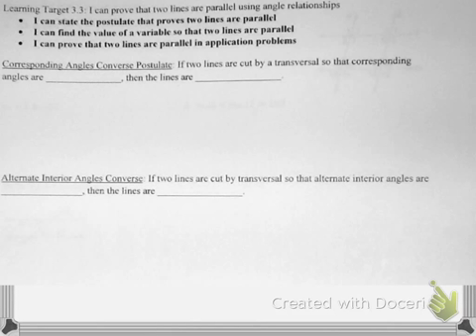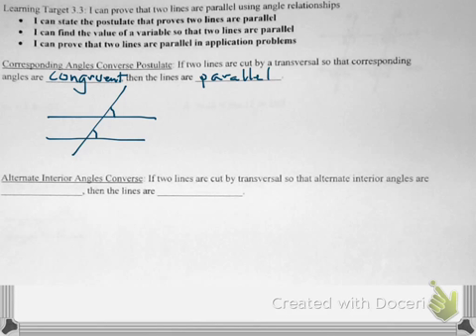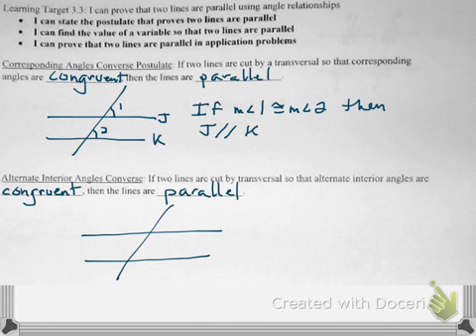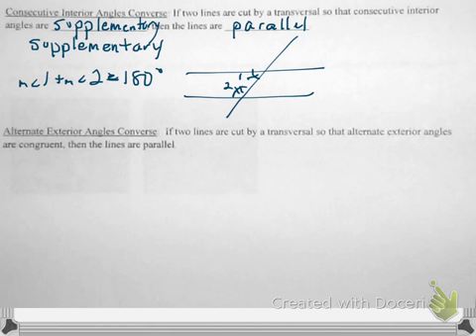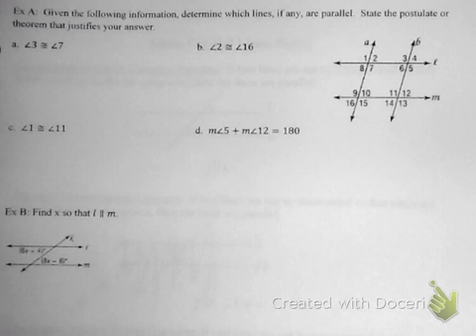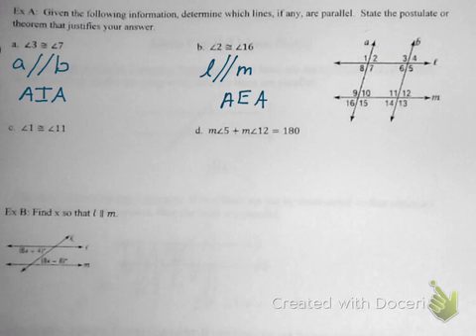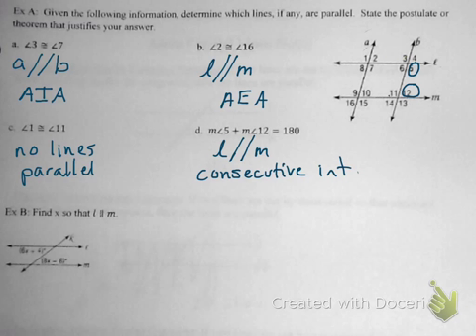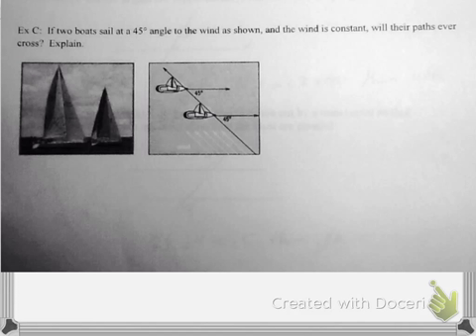proving parallel lines